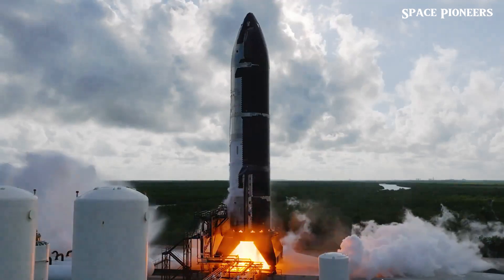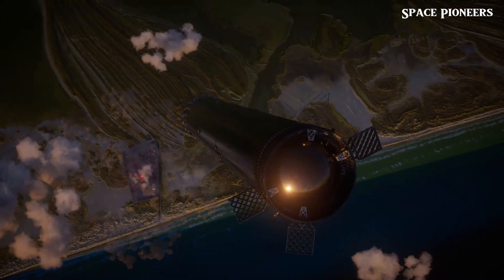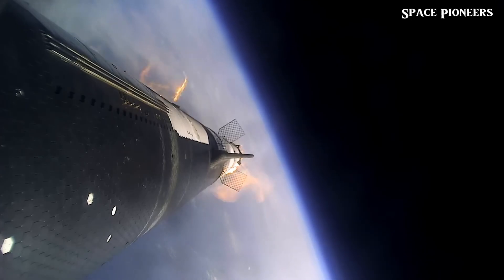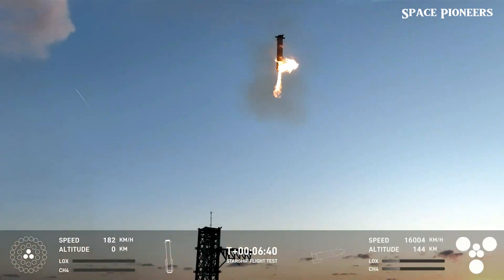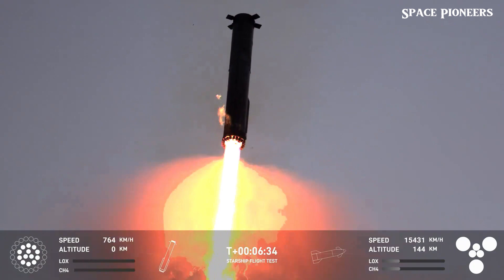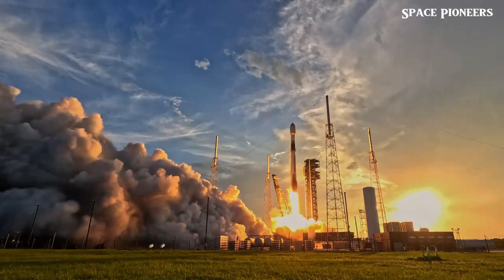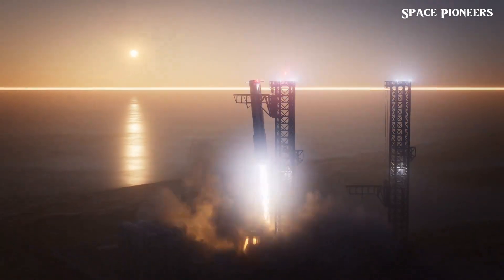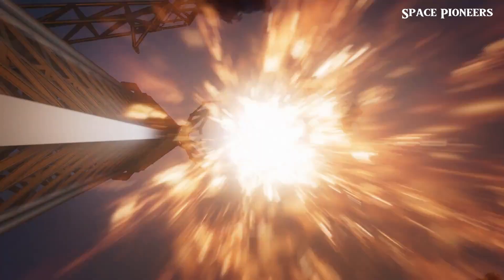Elon Musk Breaks Down WEIRD Booster 12 Engine Bay INCIDENT During Starship Flight 5!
In SpaceX's groundbreaking Starship Flight 5, Elon Musk has revealed a strange issue that occurred with Booster 12’s engine bay during the landing. The booster performed remarkably during its midair catch, but something unexpected happened when a fire broke out in the engine bay. Musk’s detailed insights shed light on what went wrong and how it impacts the future of Starship and SpaceX's goal of rapid reusability. This video will break down the engine bay damage, what caused it, and what SpaceX is doing to improve the Raptor engines and Mechazilla system for upcoming flights.

🔴 Key Topics:
• Elon Musk reveals Booster 12 engine bay fire
• Strange engine issue during Starship Flight 5 landing
• Booster 12 damage explained after Starship midair catch
• Raptor engine problems and Mechazilla updates

Don't miss out on these key insights into Starship’s development and the future of space travel!